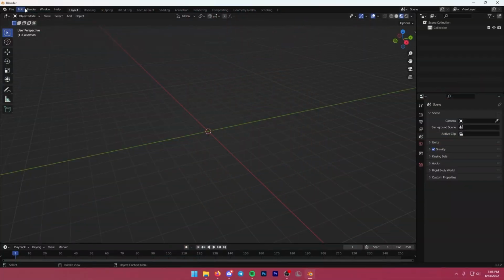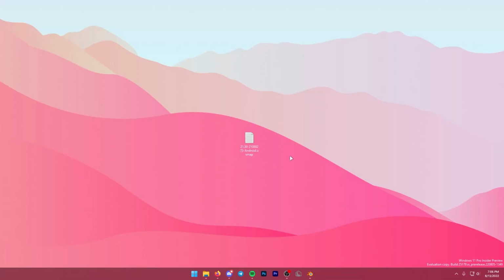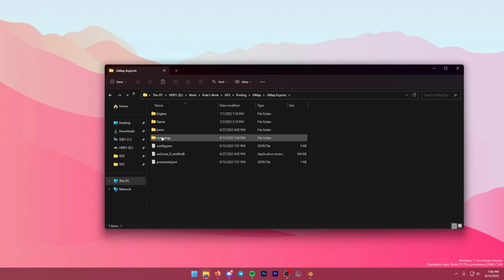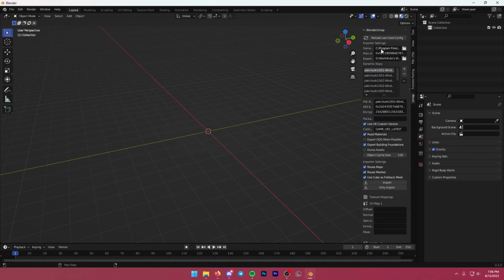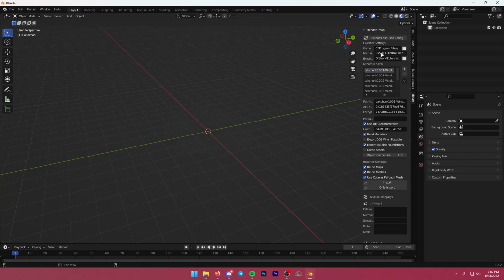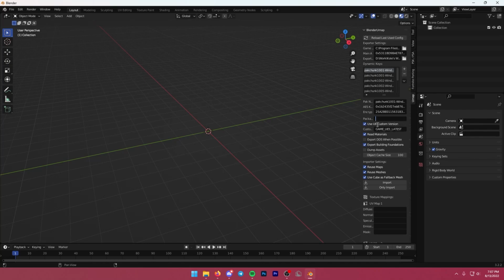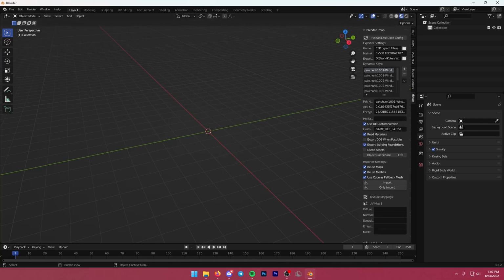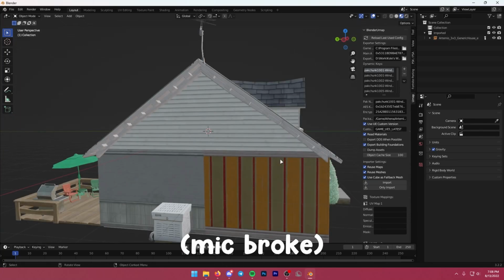How to Port Fortnite Maps Into Blender — UMap